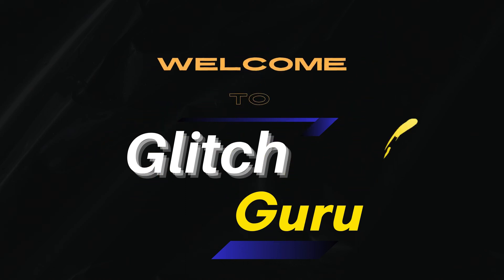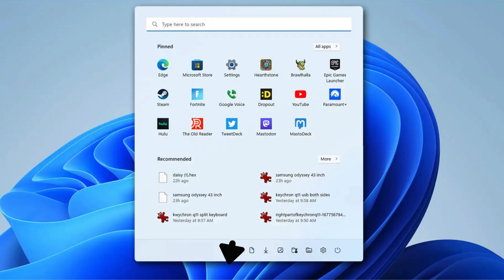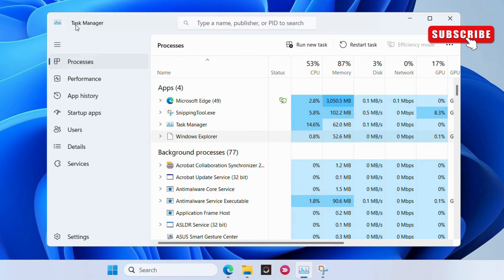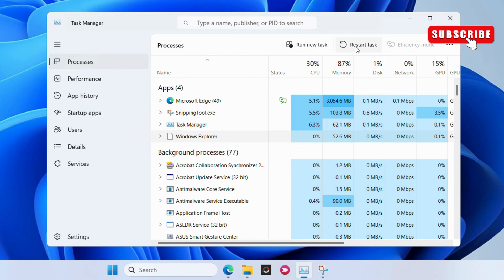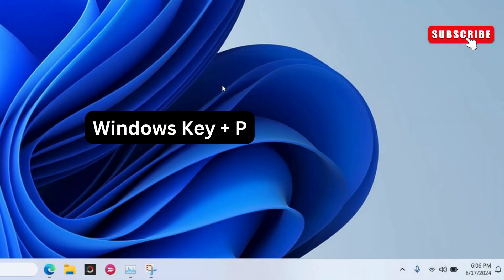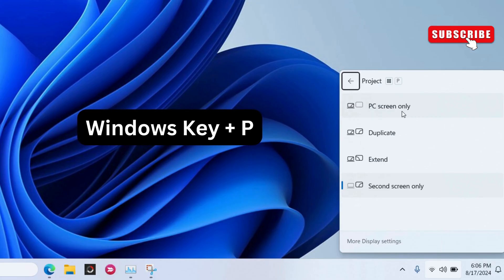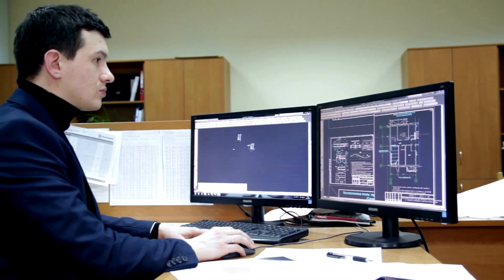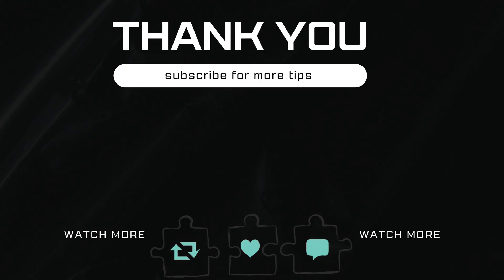How to Fix Taskbar Missing or Disappeared in Windows 11 (Quick Fix)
If the Windows 11 taskbar has disappeared or gone missing all of a sudden, here's how to fix it quickly.

task bar disappeared
taskbar disappeared
start menu and taskbar disappeared windows 11
windows 11 taskbar disappeared
taskbar disappeared windows 11
Windows 11 taskbar missing reddit
Windows 11 taskbar missing after update
Windows 11 taskbar missing windows 10
Windows 11 taskbar missing and Windows key not working
Windows 11 taskbar disappears when using Chrome
Windows 11 taskbar disappearing in full screen
Windows 11 taskbar missing icons
taskbar missing windows 11
missing taskbar windows 11
no taskbar windows 11
win 11 taskbar missing